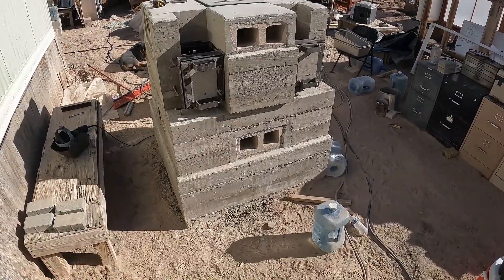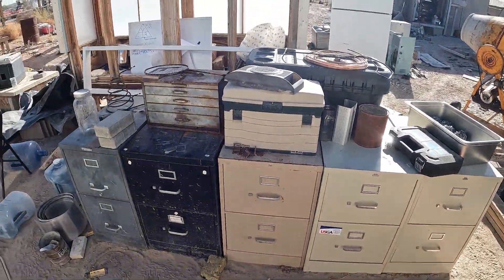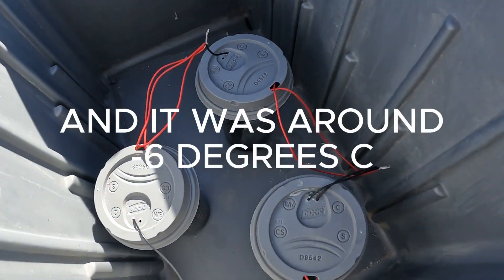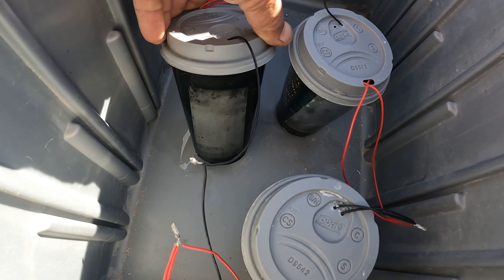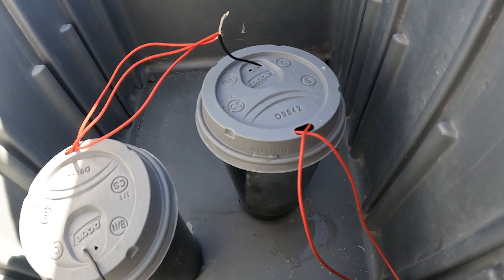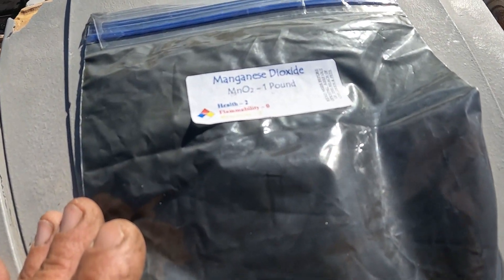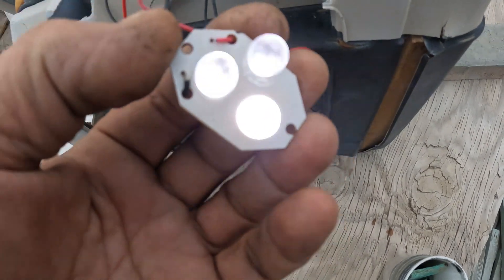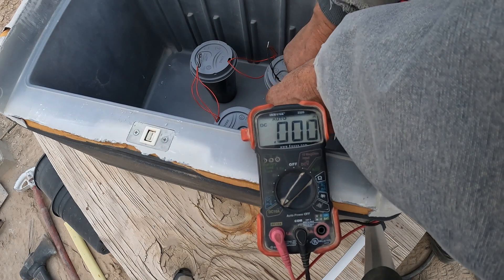Sand Battery and Zinc Battery Updates E134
It has been a while since I did a sand battery update. I slowed up a little because of bad weather and minor details. As of now I am still hoping to get it up and running this winter, my newest thoughts are to build a greenhouse and sort of a tent around it to camp out and possibly get some winter gardening going and to do testing of the performance. The zinc and stainless steel rechargeable alkaline batteries are working fantastic so far. I am going on 7 nights running a yard light LED and they aren`t showing any signs of deterioration or lessoning of power so, I am gearing up to build larger ones and to perfect the electrolyte formula.